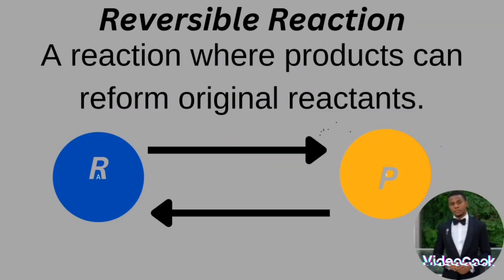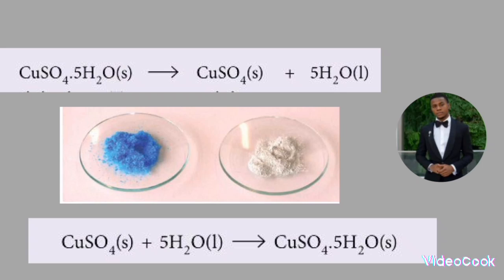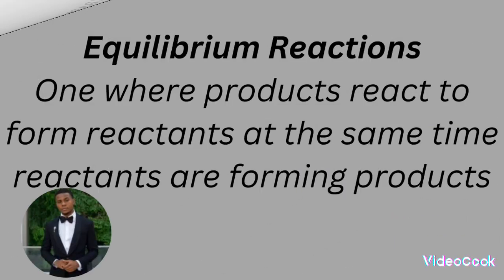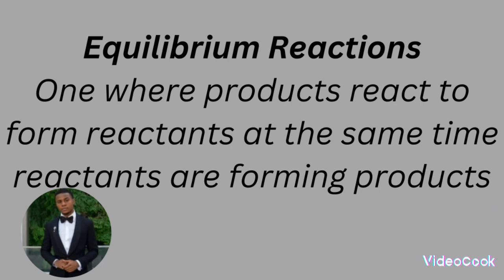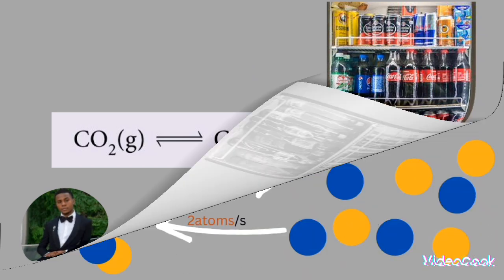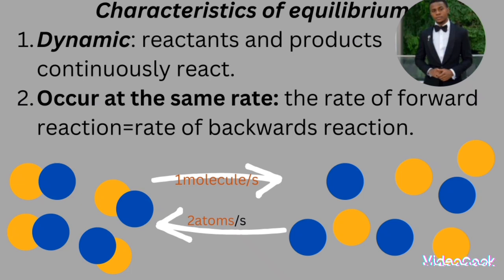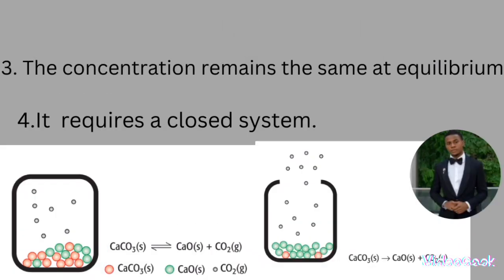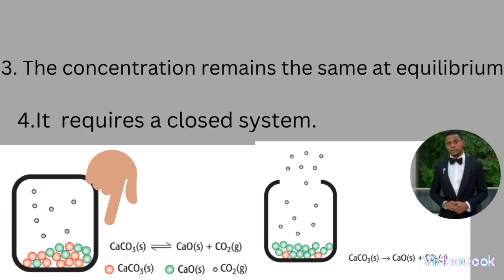Reversible reactions and Equilibrium🔄.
Hey, this is Brain Flux: a channel that focuses on academic in the following subjects: physics 💡, chemistry 🧪, biology🧬, mathematics 🧮, and geography🌍. We do this through videos we call ' Brain Fluxers ' 🔋📲.
 On this Brain Fluxer we will do a bit of chemistry and talk about reversible reactions and Equilibrium. I hope it's a great help in advancing your knowledge on the topic.
  Remember to keep on studying and 'fluxing' your brain.
  If you have any questions, feel free to drop them in the comment; I will do my best to answer for:"success comes through synergy".